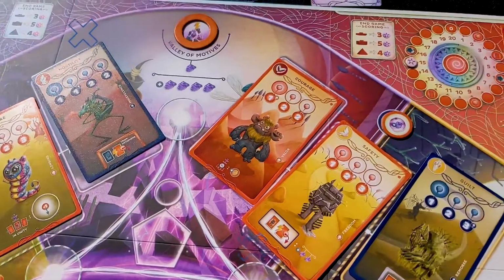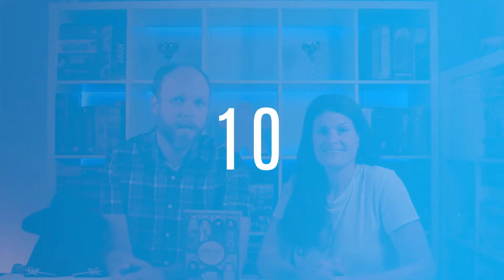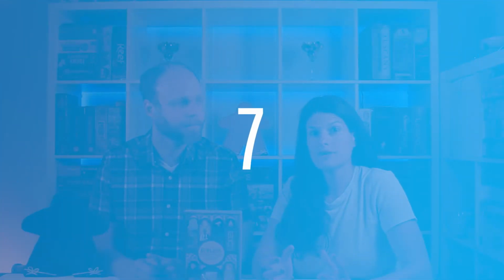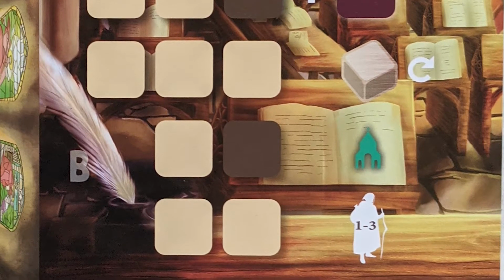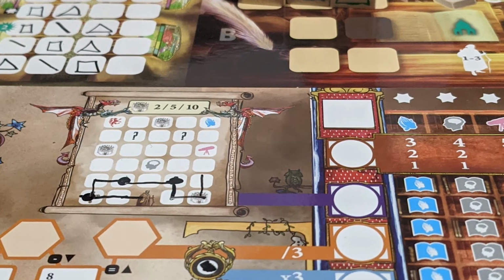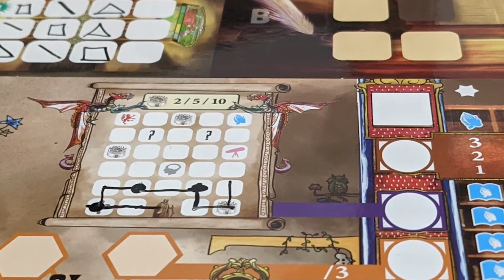Top 10 Facts about Biblios Quill and Parchment Board Game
Do you like interactive Roll & Writes?  If so this one may be for you!

Watch the video to learn the top 10 things to know about Biblios Quill and Parchment.